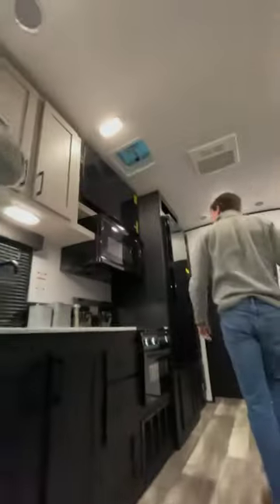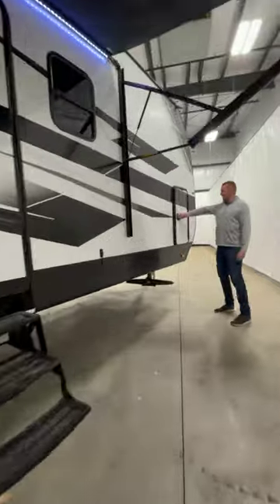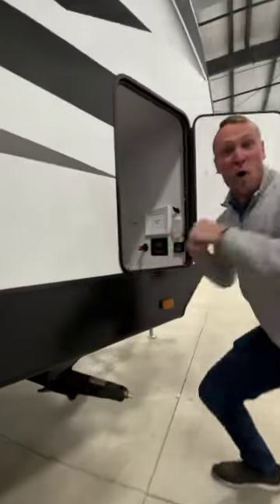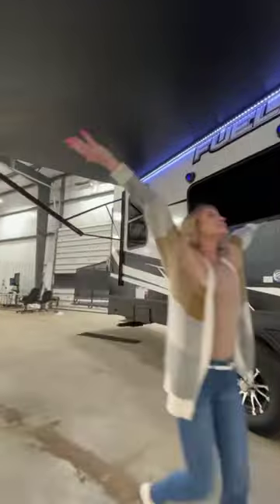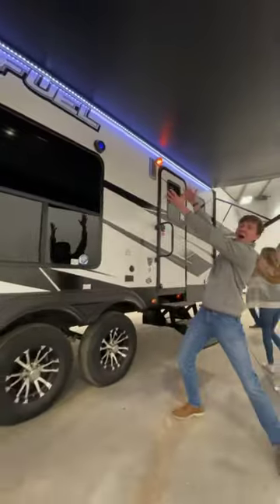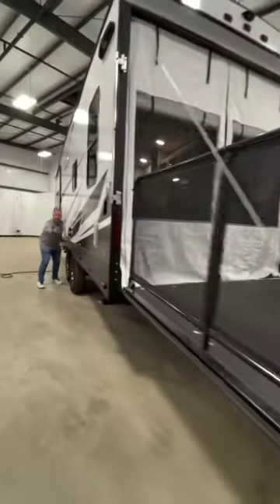Fuel 255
A fly's view of the Fuel 255 by heartlandrv